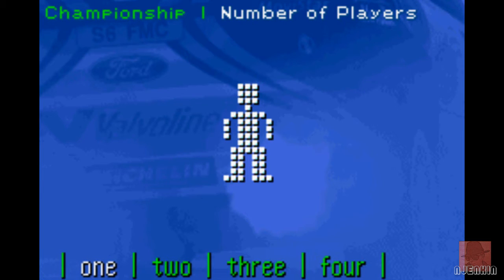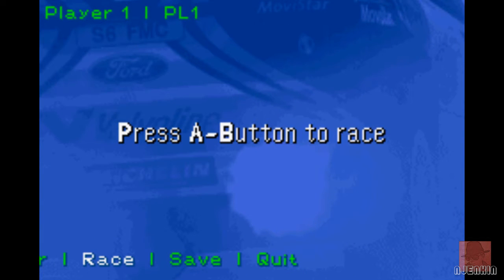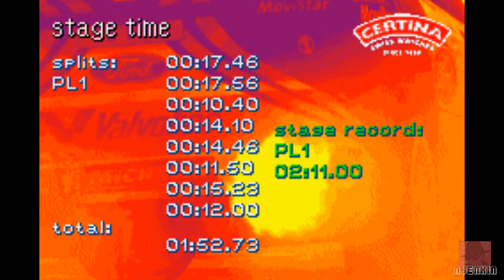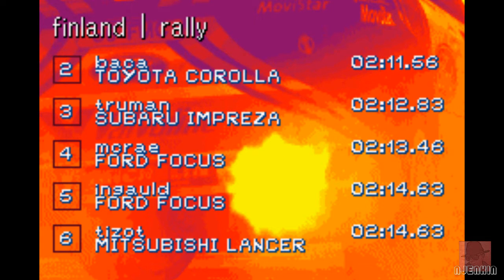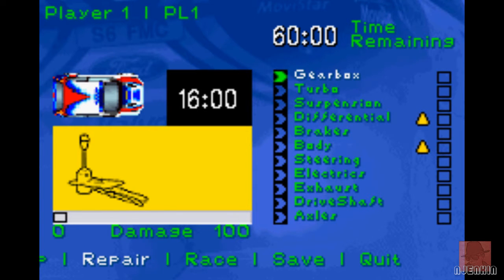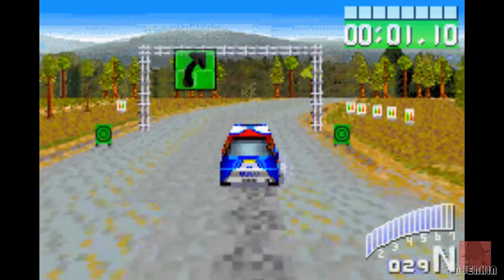Colin McRae Rally 2 - on the GBA - with Commentary !!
COLIN MCRAE RALLY 2 on the Game Boy Advance. Published by Ubisoft in 2002. Pretty good.